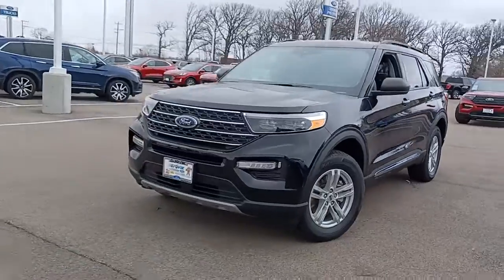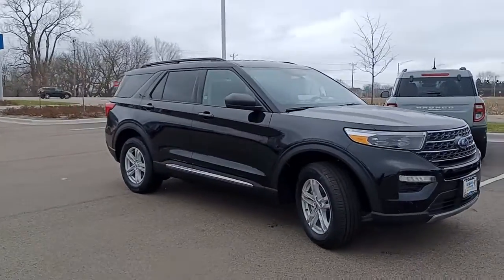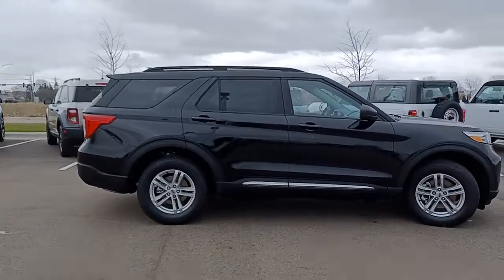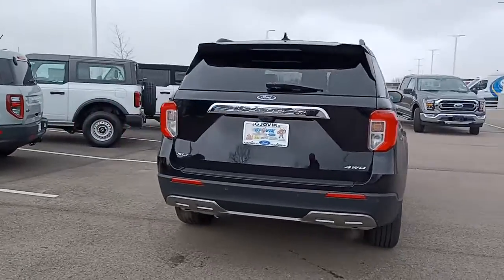2022 Ford Explorer Sandwich, Oswego, Yorkville, Plano, IL 12508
Agate Black Metallic New 2022 Ford Explorer available in Sandwich, Illinois at Gjovik Ford. Servicing the Oswego, Yorkville, PLano, IL area.

Gjovik Ford
2600 US Rt 34 E

Scores 27 Highway MPG and 20 City MPG! This Ford Explorer boasts a Intercooled Turbo Premium Unleaded I-4 2.3 L/140 engine powering this Automatic transmission. Bluetooth Wireless Phone Connectivity TRANSMISSION: 10-SPEED AUTOMATIC (STD) EQUIPMENT GROUP 202A -inc: SecuriCode Keyless Entry Keypad Acoustic-Laminated Front Side Windows Remote Start System Heated Steering Wheel LED Fog Lamps silver-painted front skid plate elements.*This Ford Explorer Comes Equipped with These Options *ENGINE: 2.3L ECOBOOST I-4 -inc: auto start-stop technology (STD) CARGO AREA MANAGEMENT SYSTEM -inc: cargo net cargo well rubber mat and reversible load floor AUTO START-STOP REMOVAL AGATE BLACK METALLIC Wheels: 18 5-Spoke Silver-Painted Aluminum Voice Activated Dual Zone Front Automatic Air Conditioning Unique Cloth Captains Chairs -inc: 10-way power drivers seat w/power function for tilt lumbar and recline 4-way power front passenger seat w/fore/aft and manual recline and 2-way manually adjustable driver and front passenger head restraints Trunk/Hatch Auto-Latch Trip Computer Transmission: 10-Speed Automatic.* Stop By Today *Come in for a quick visit at Gjovik Ford 12950 US route 34 E. Plano IL 60545 to claim your Ford Explorer!